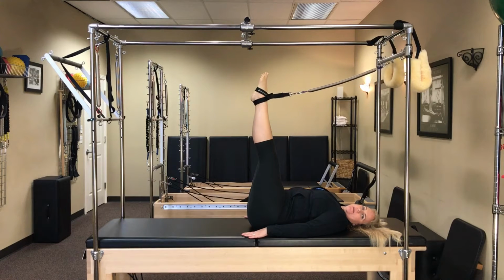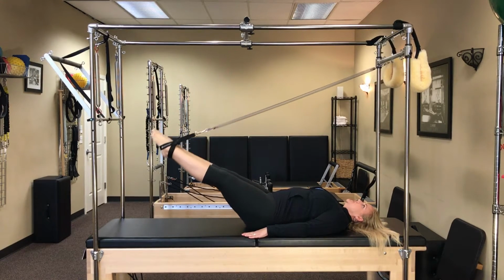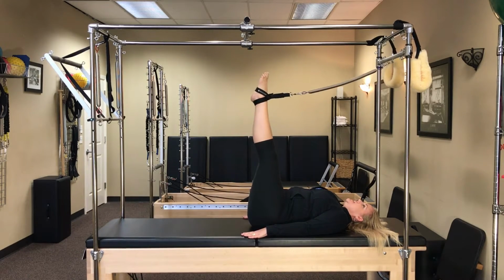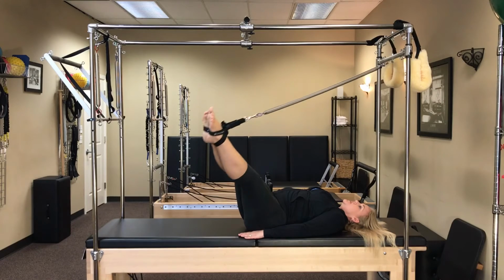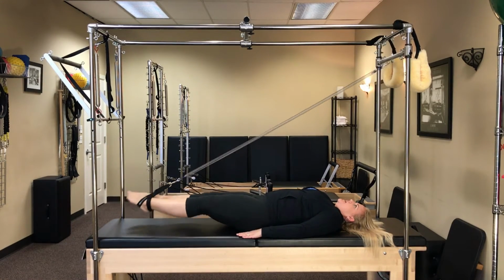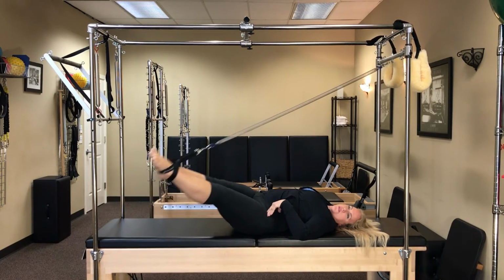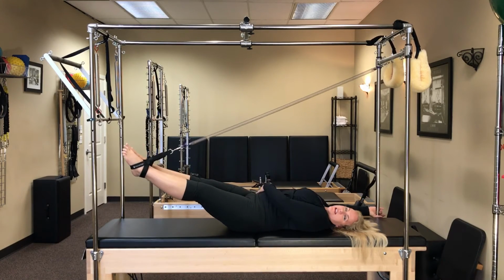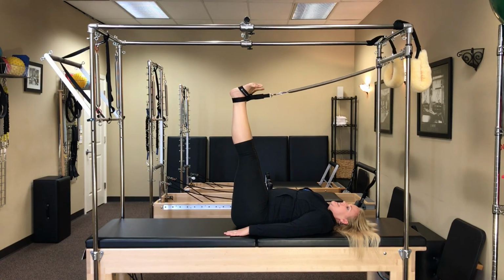SIX INCHES EXERCISE for LOW BACK PAIN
Six Inches Pilates Exercise for Low Back Pain, Core Strength, and Side Hip Flexibility